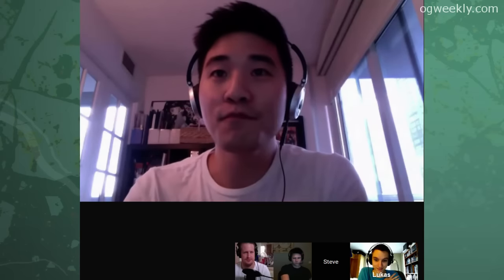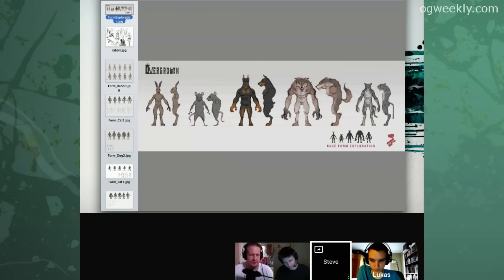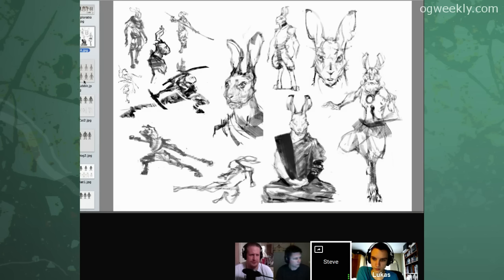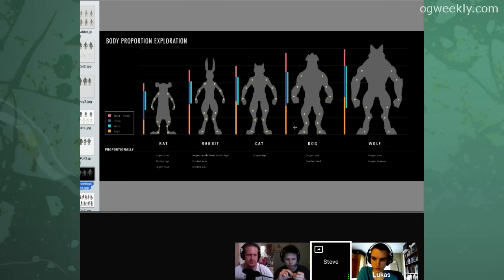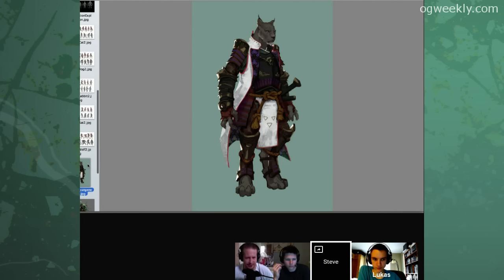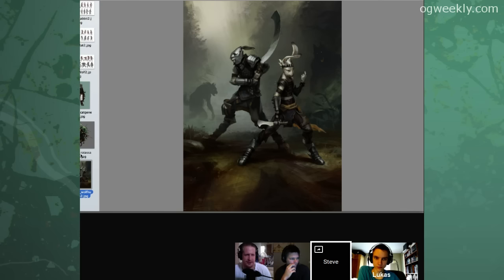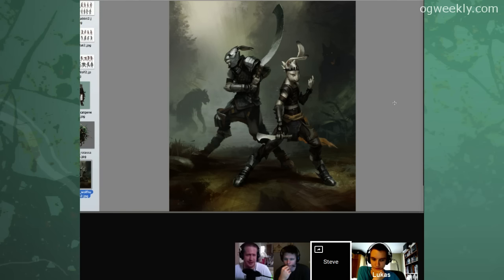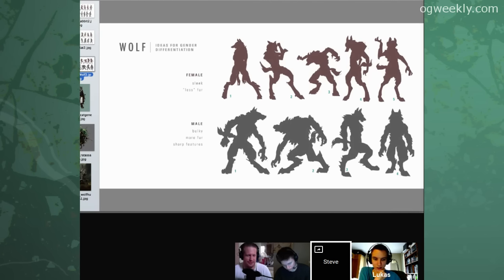Overgrowth Weekly 101 - Character art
Q&A #17 with Lukas, Anton, Steve and Max.

Here is a summary of what we talked about before the Q&A:

00:36 Steve Hong introduces himself, he is a newly hired character artist.
02:03 Steve shows what he has been working on so far.
09:07 Jill who has been working on game design and planning will be leaving Wolfire to work on her robots.
10:11 Wolfire might hire a project manager.
10:36 Lukas has been working on updating the animation export scripts for Blender and he went to the US.
11:24 Max has worked on mod support as well as debug rendering, bug fixing and logging.
20:37 Steve has been working on exploring designs for each race, gender differentiation and unique character designs.
21:11 Anton has been working on the orchestra project.
23:04 Ketih has been working on world building.
24:33 Mark and Josh has kept working on the arenas. Josh has been working on a blog post about object spawner thumbnails and the Lugaru campaign that he has worked on. Micah has kept working on the arena gameplay.
25:12 The next alpha is very close to release.
25:55 We want to move towards releasing alphas several times a month, but that might be a while away since we are not at full steam yet.
27:27 Gyrth has been working on some alternate game modes and a hotspot that animates an object when triggered.

Here are the community questions with accompanying time stamps and summaries of the answers. If you want to hear the full answer, go to the related time stamp in the video:

29:40 - huey
Q: What are you most exited to work on?
A: Max says mod support, Steve says working on the rats and versus mode character designs, Lukas says working on tools, Anton says dynamic music.

38:42
Q: Will you consider moving from Visual Studio to makefiles?
A: We already do use makefiles.

40:07
Q: Will you consider moving from Awesomium to Chromium Embedded Framework?
A: We have not looked into it, but it is a possibility.

Overgrowth Weekly is a live show airing on some Sundays at 21:00 CET. In it we discuss Wolfire and Overgrowth news and show you what the Wolfire community is up